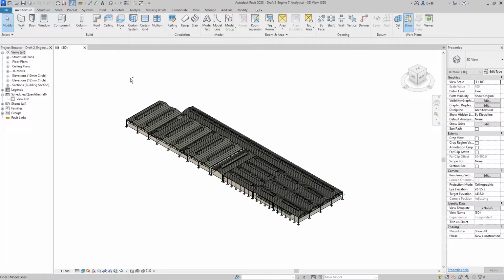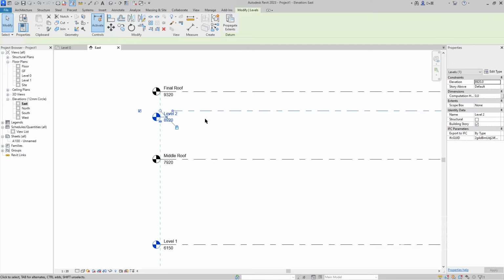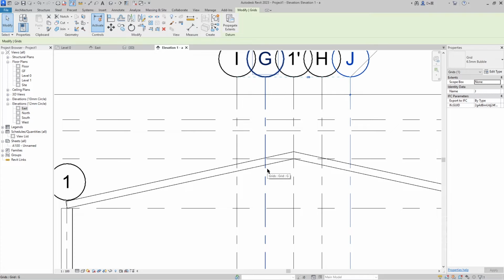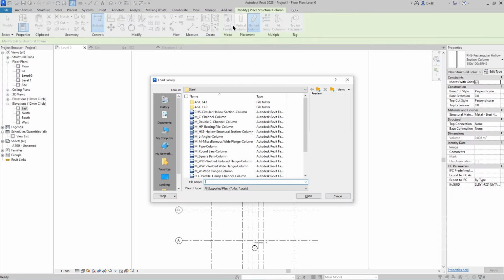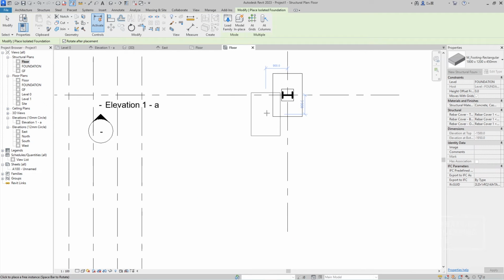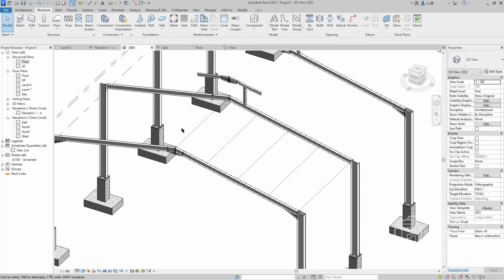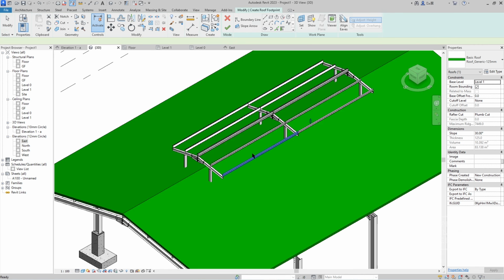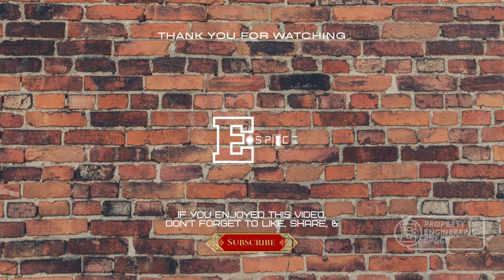The most fastest way to modeling complicated steel warehouse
In this session, our Technical Crew Gama Syahid focuses on remodeling the old warehouse of manufacturing company using Autodesk Revit and will be in touch with Robot SAP to analyze the stability. Our crew shares an all-in-one process that will help all users, whether you are working in design and deliver architecture, structure engineer or scheduler.

SUPPORT